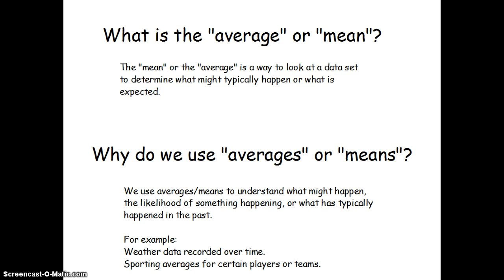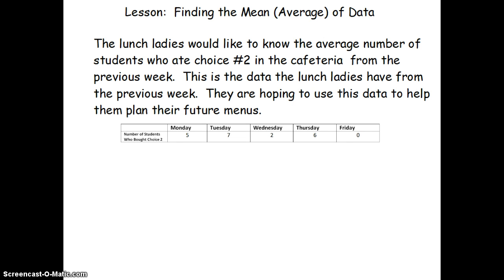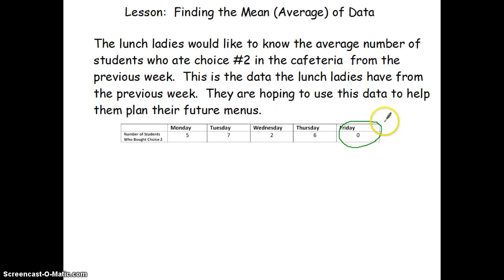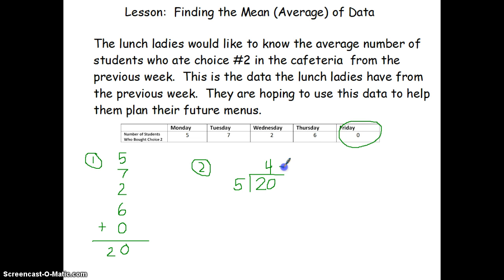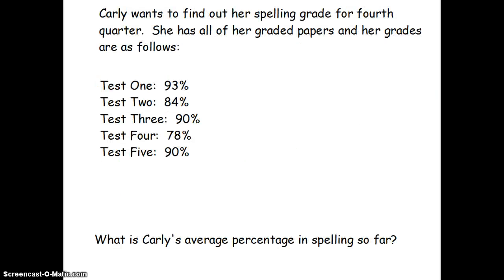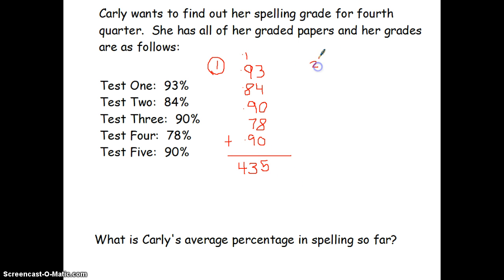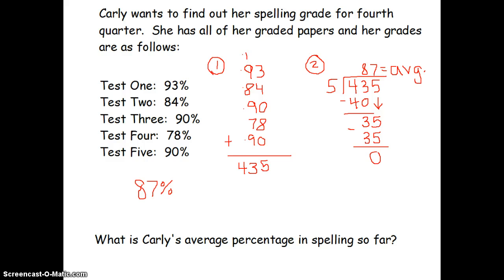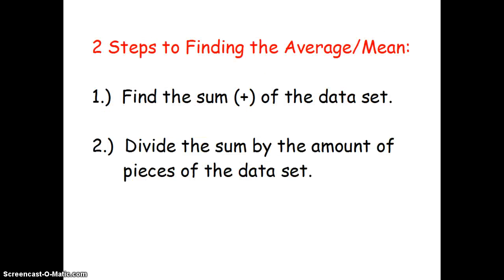Finding the Average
Students will be able to use the steps given in this video to calculate the average (or find the mean) of a set of data.